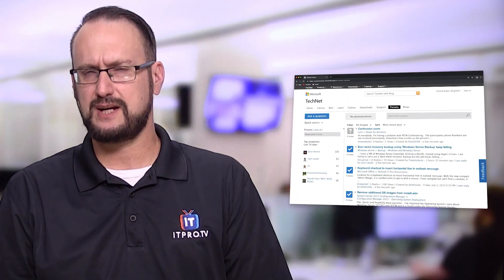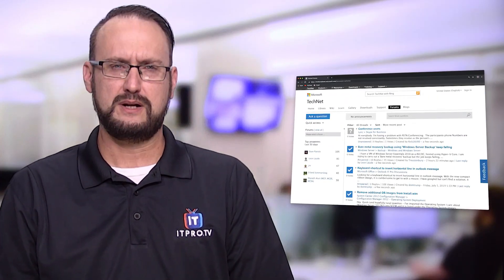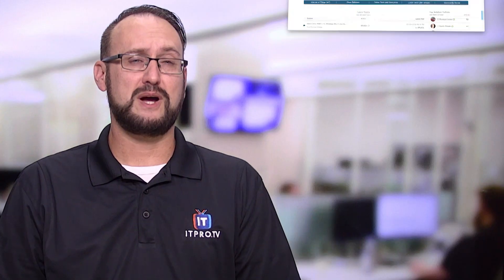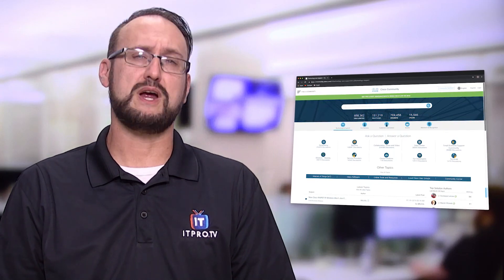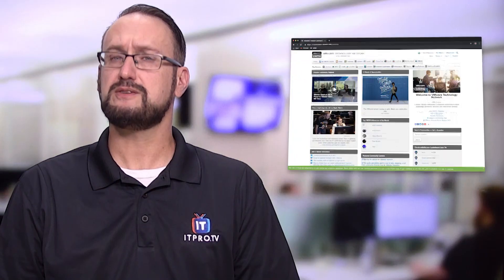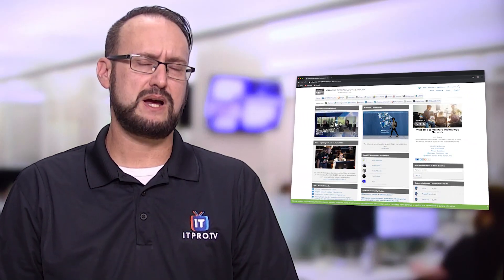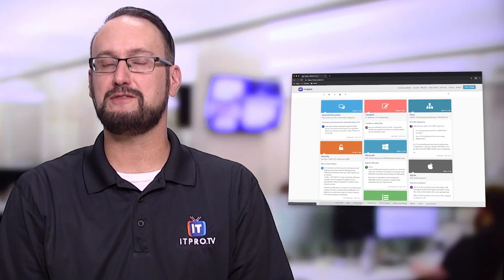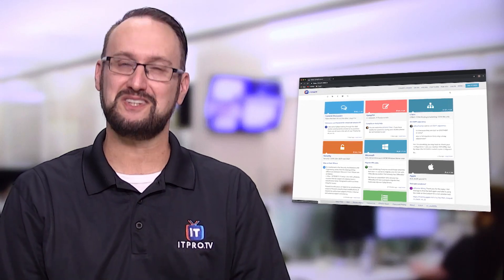How to use Technology Forums | How to Get Started in IT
IT and dev pros rely heavily on forums to get the most accurate information on various technologies. There are official forums, like Microsoft’s community forum, and unofficial forums, like Reddit subreddits, where pros troubleshoot problems and talk about features. Using forums effectively can help you be successful in IT. In this episode of How to Get Started in IT, Wes Bryan will show you how to navigate tech forums.